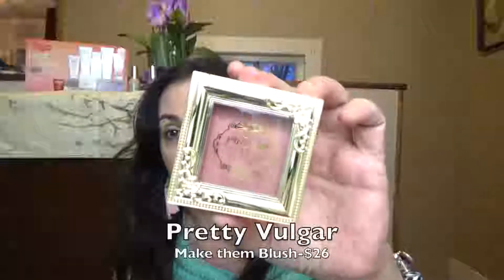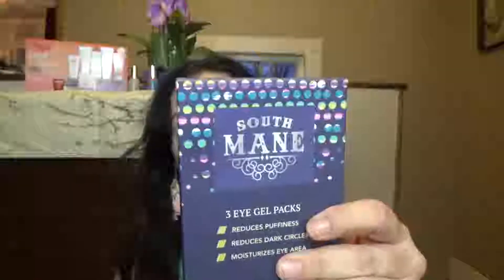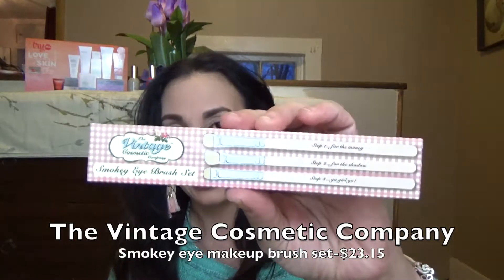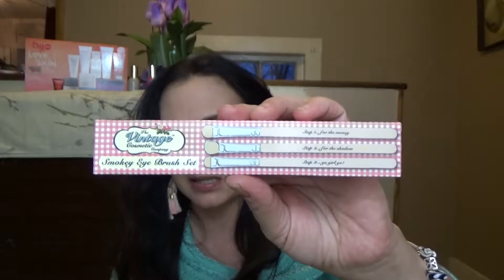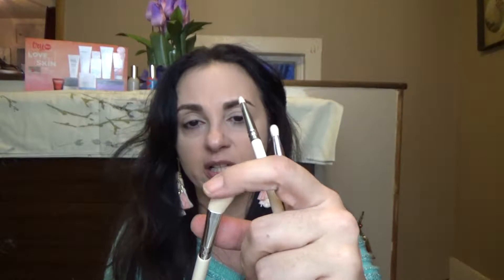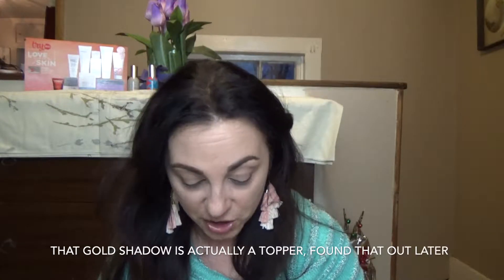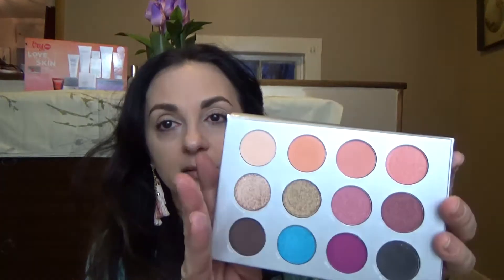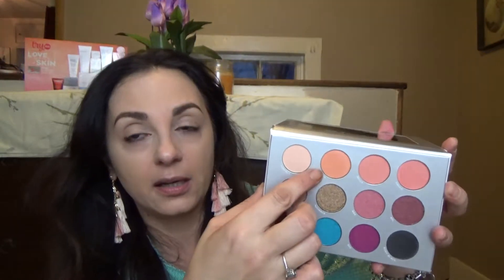Boxycharm March 2018 Edition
Hi, thanks for sharing my boxycharm unboxing with me
Let me know what you got in the comments!